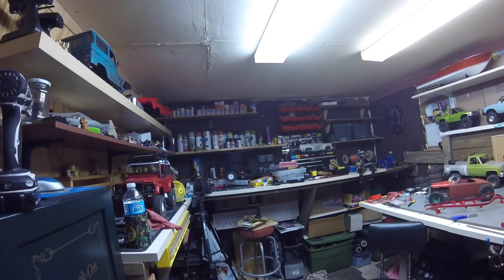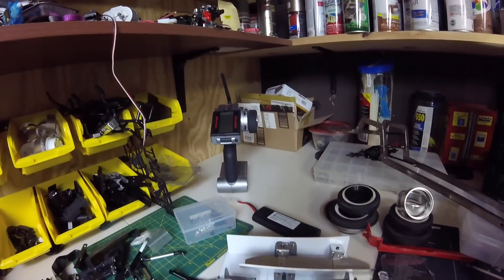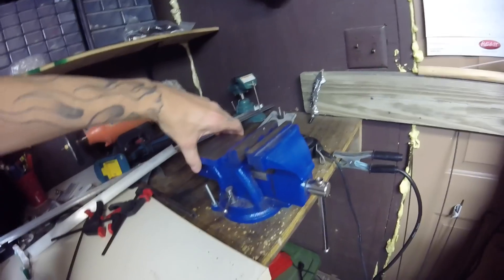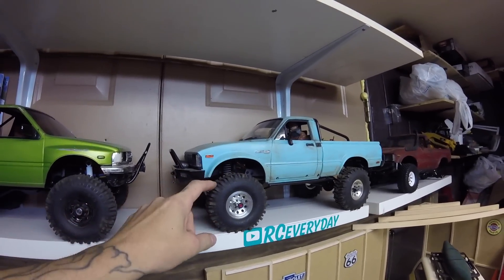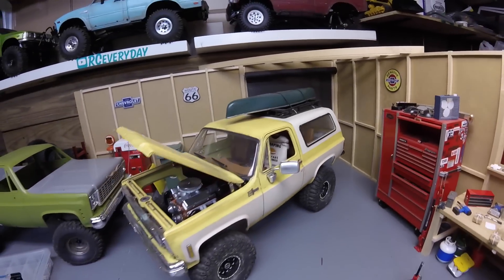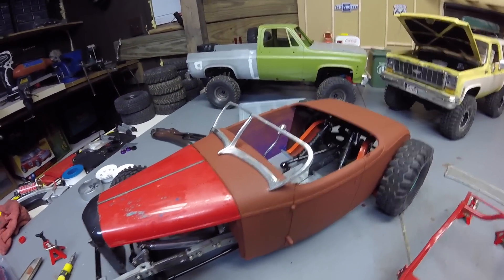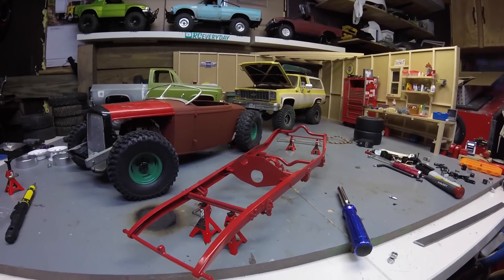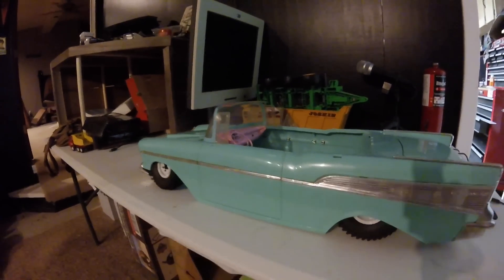Walkthrough of the RCeveryday Studio Hot Rods and Junk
I will be adding items to my store all the time and all proceeds go right back into the channel! A recent shop tour showing some behind the scenes stuff plus some new parts and maybe some future builds.